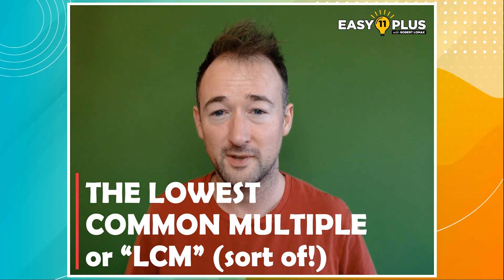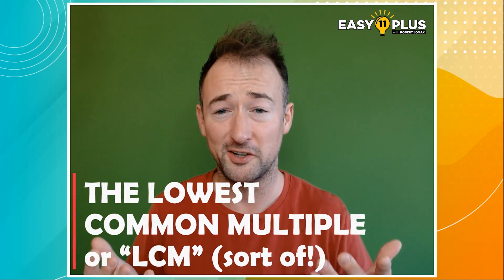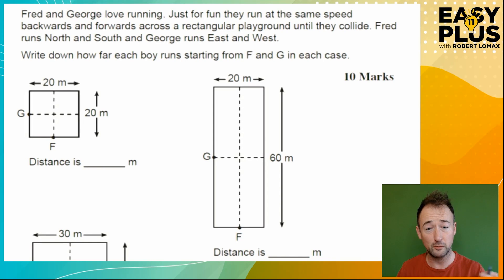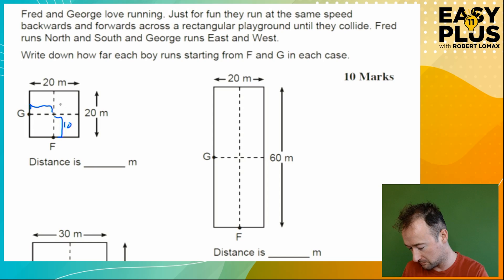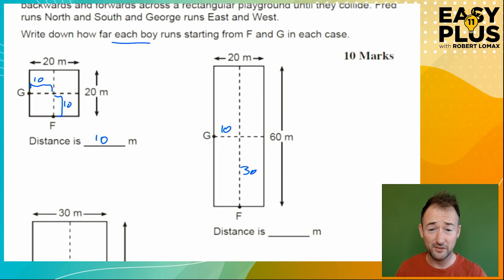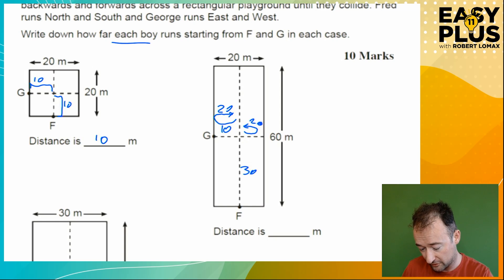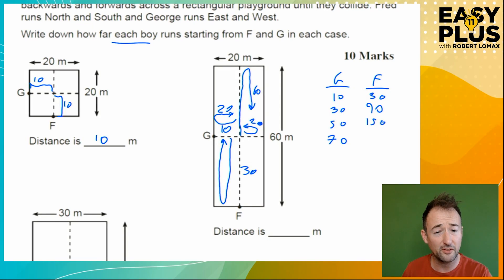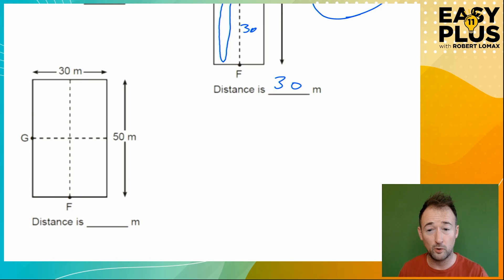11 Plus Maths - LCM | Fred & George! | Easy 11 Plus SHORTS 42